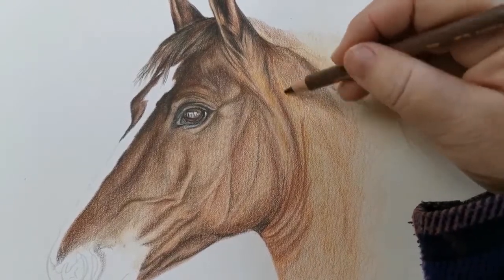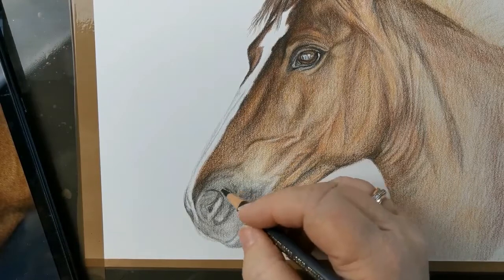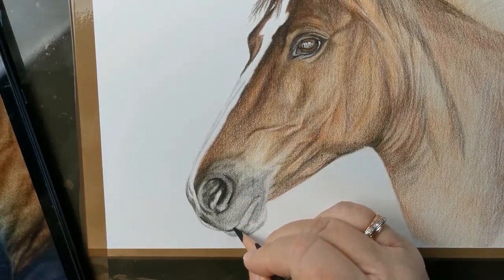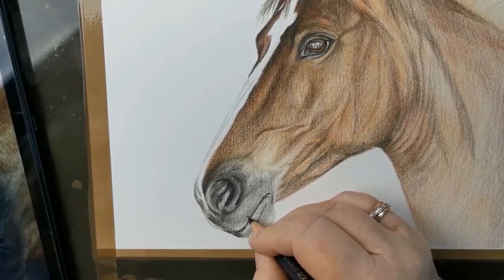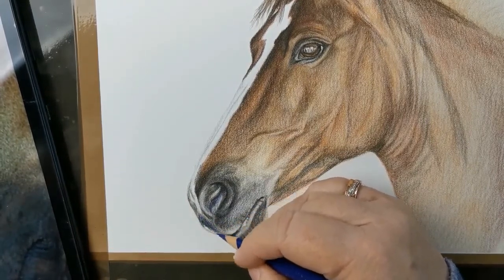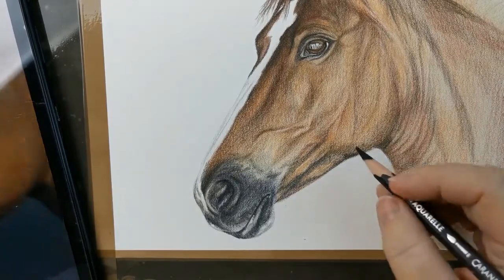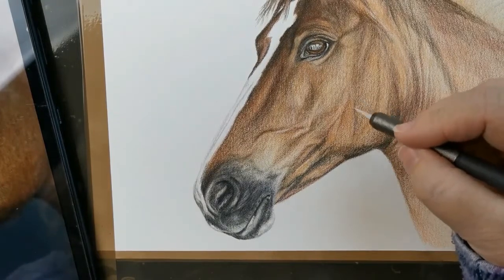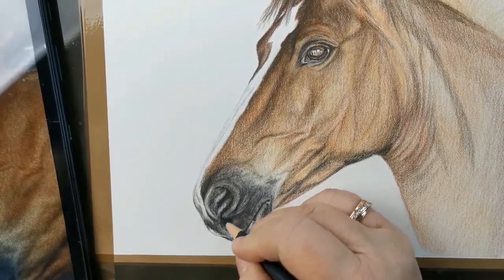Karacoo Art chestnut stallion Part 5 The Neck And Muzzle